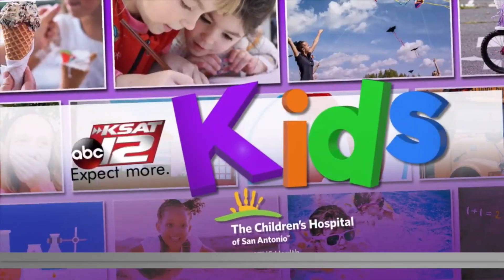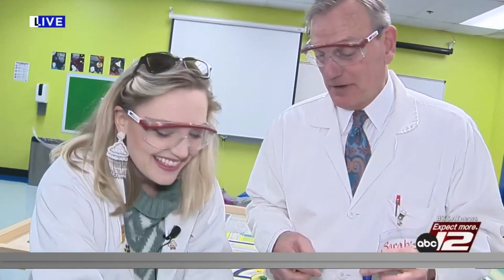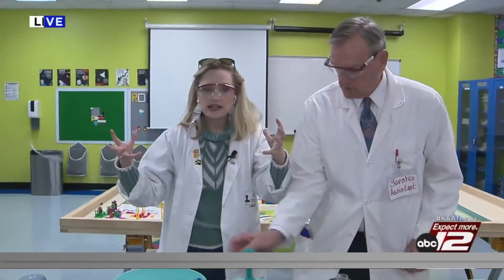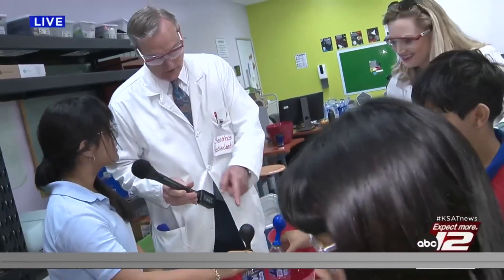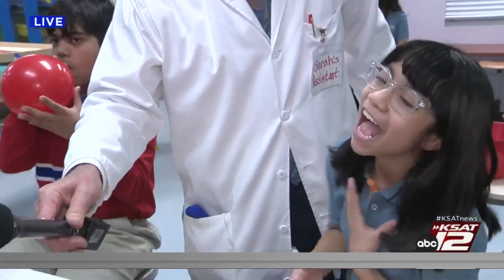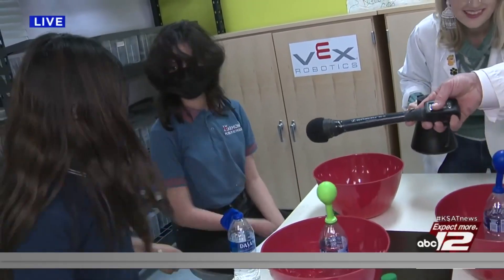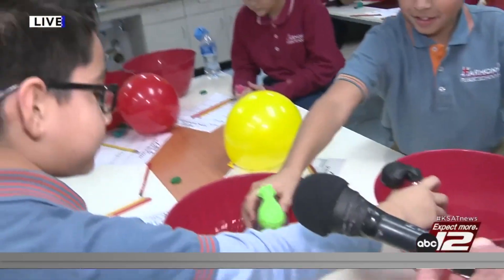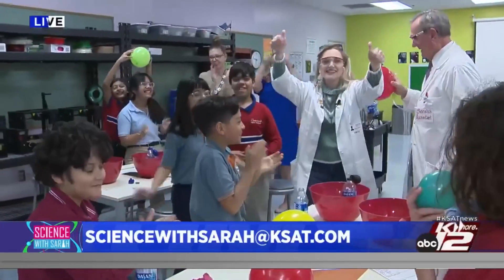Science with Sarah: Balloon Thermometers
Hello parents, teachers and students! If you’re looking for fun way to explore meteorology with your elementary aged kids, this experiment is for you!